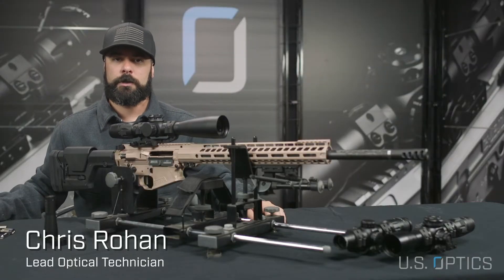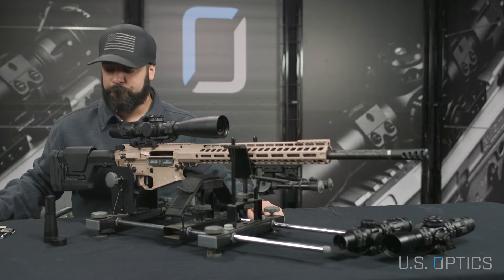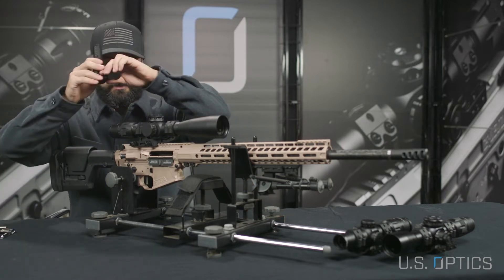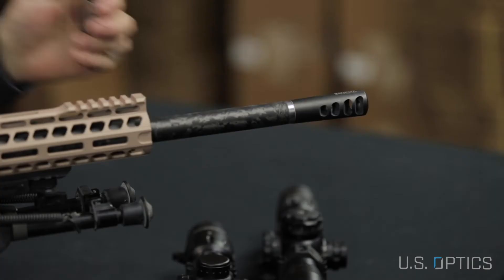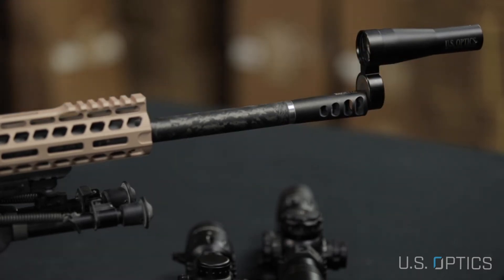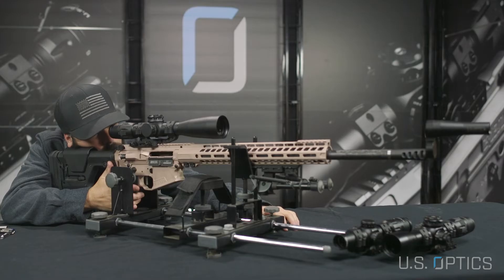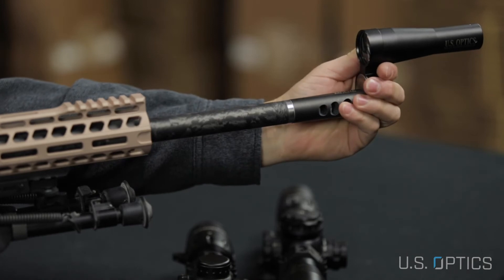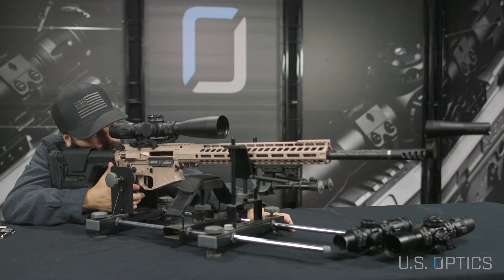How to Boresight a Rifle Scope